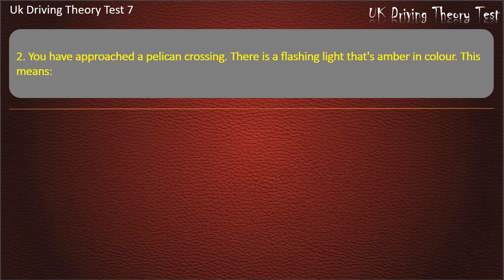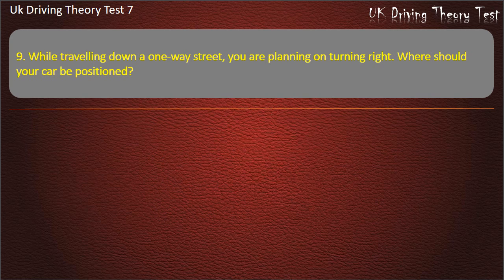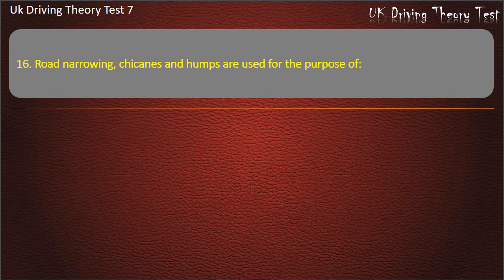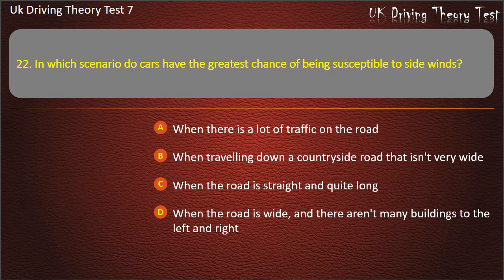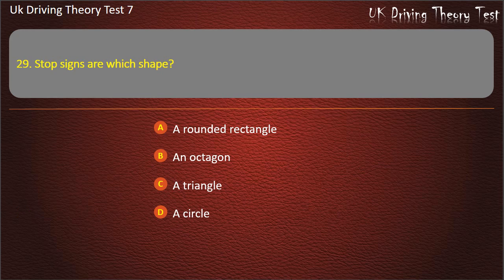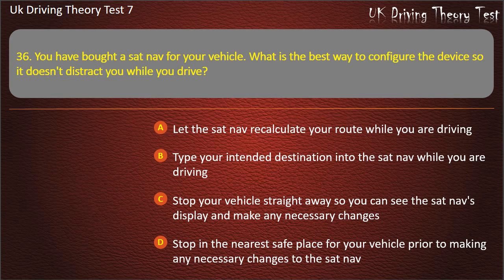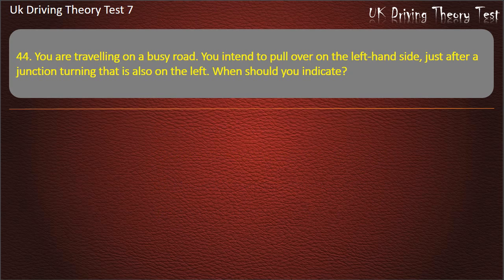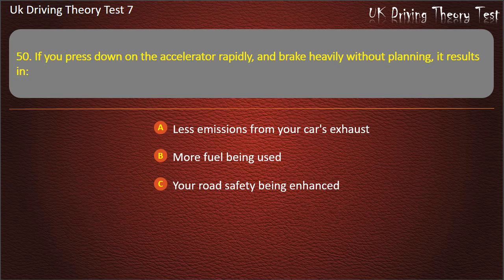UK Driving Theory Test 7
By UK Driving Theory Test channel

Hope that our video will help you well prepare for the UK Citizenship Test. Keep practicing with us, you'll get your UK citizenship soon ;-)

-x- UKDrivingTheoryTest -x-